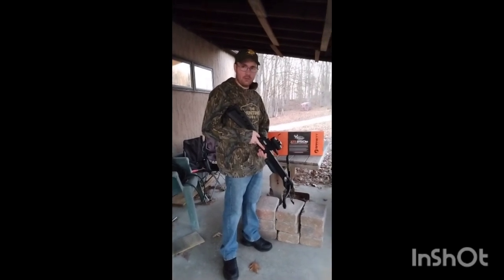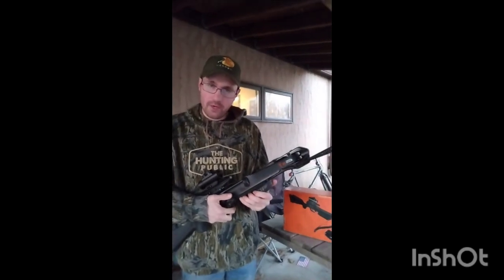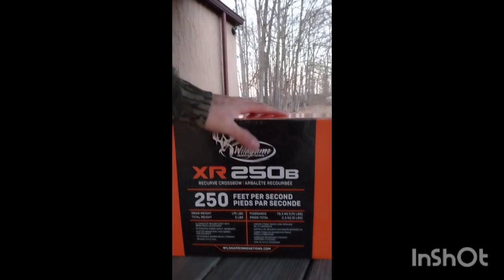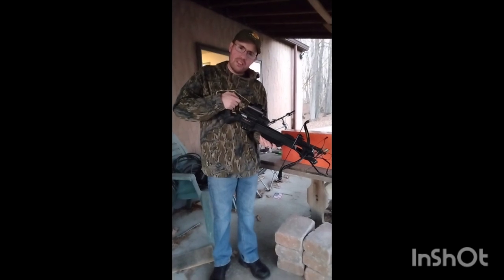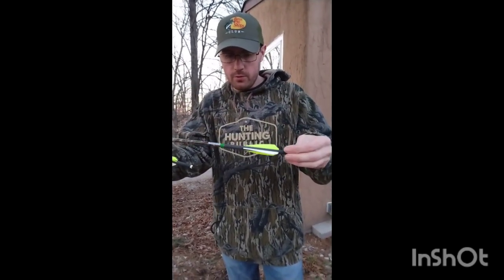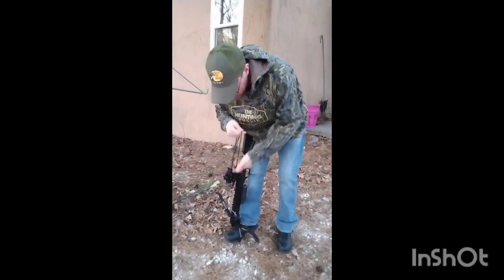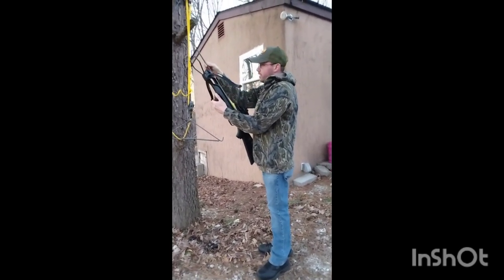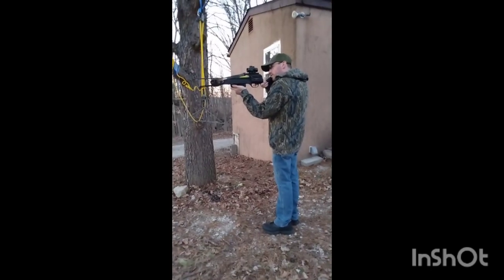Wildgame Innovations XR250B Recurve Crossbow First Shots!!!!!